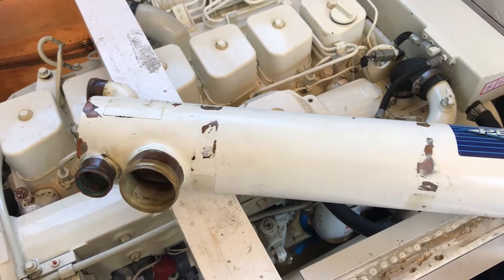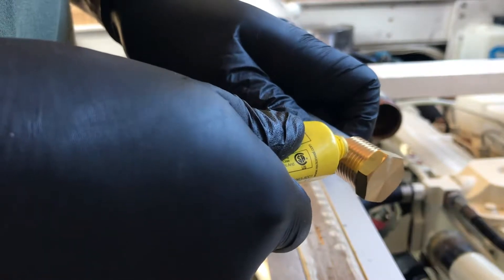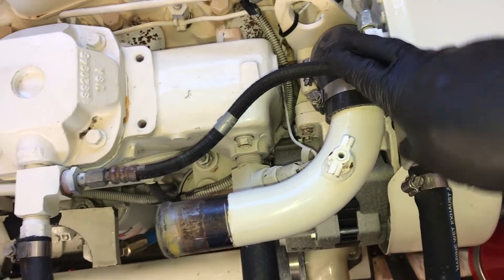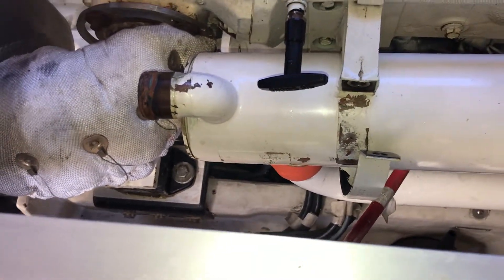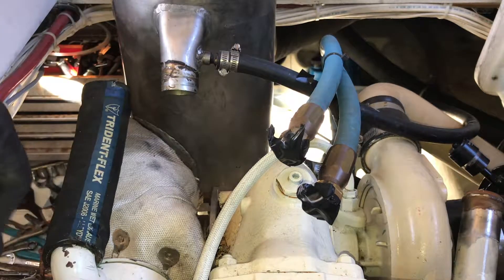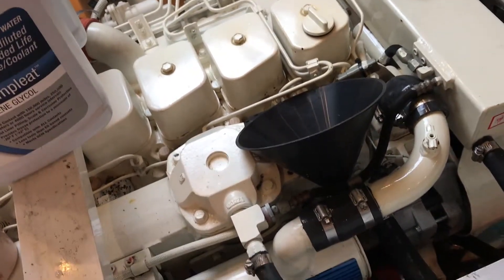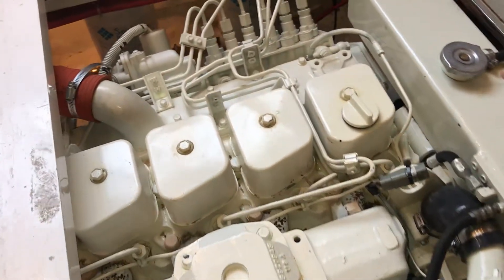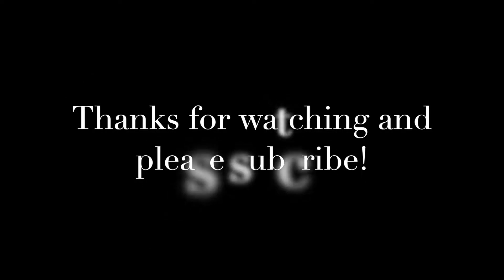Cummins heat exchanger install Part 2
After getting the heat exchangers tested this is how I reinstalled them with new gaskets and hoses.